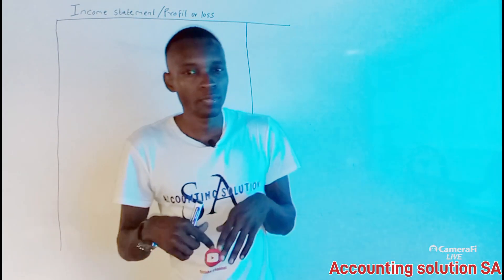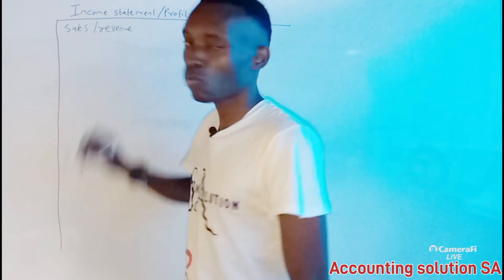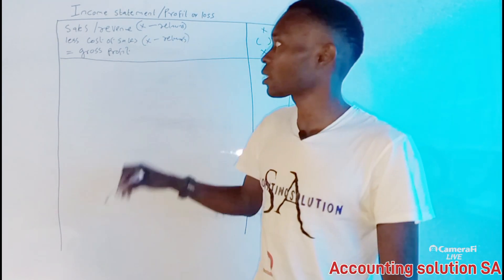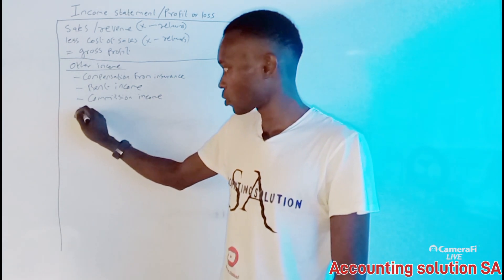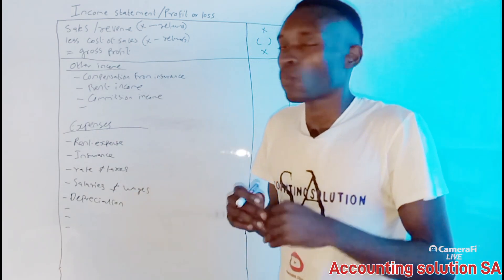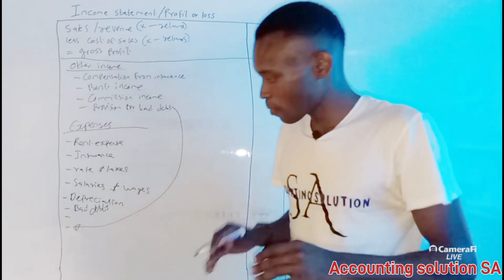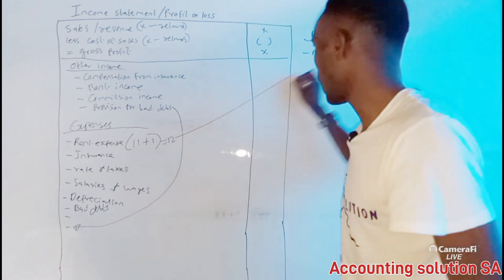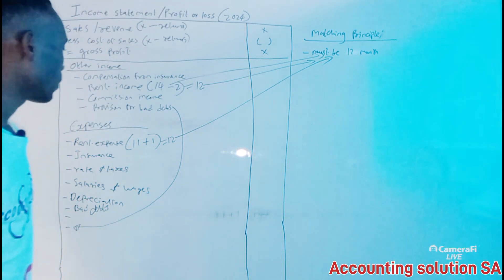Income statement [basics & principles]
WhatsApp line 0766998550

For the tertiary level (Bcom in Accounting and other commercial modules), contact only for assistance for online Test/exam/assignment at cost from R400

Number for Only Extra class inquiry is only 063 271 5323 Accounting Grade 10 to 12 (only R60 Per Month) class held once per week during the weekend online